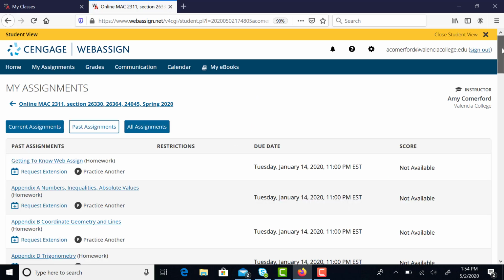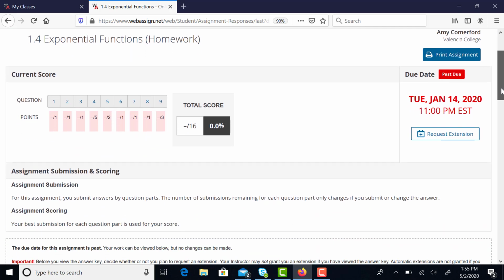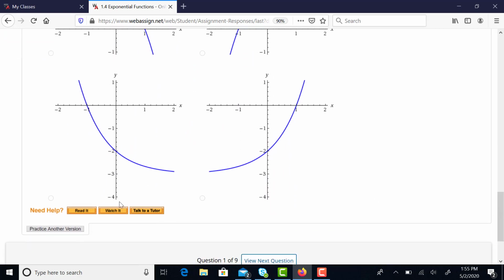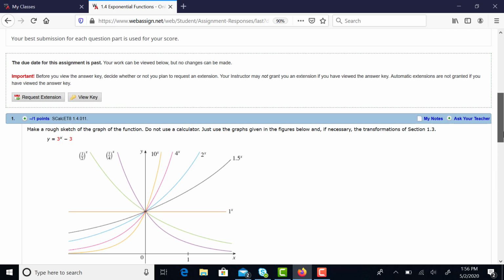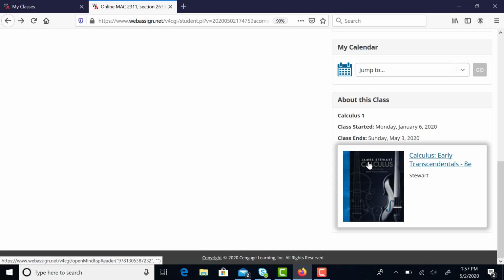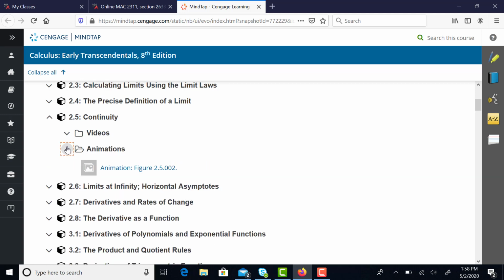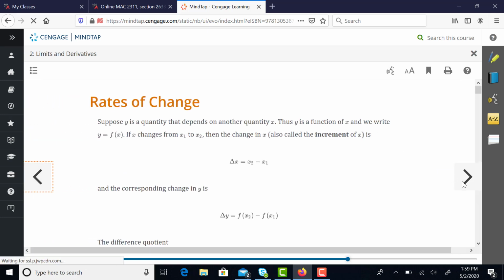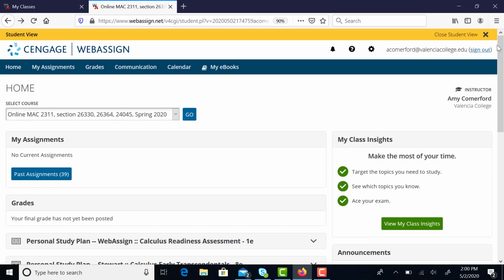Web Assign Homework and eBook Orientation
Orientation to Web Assiign for online Calculus courses